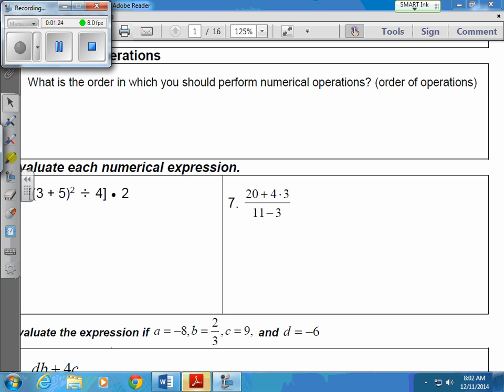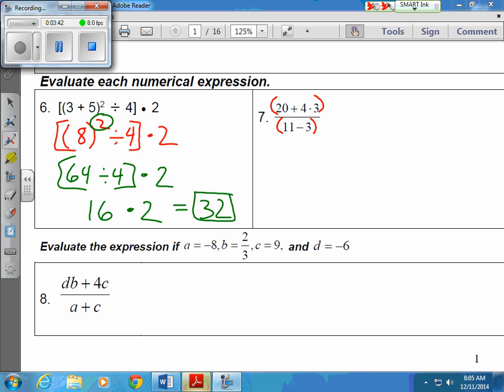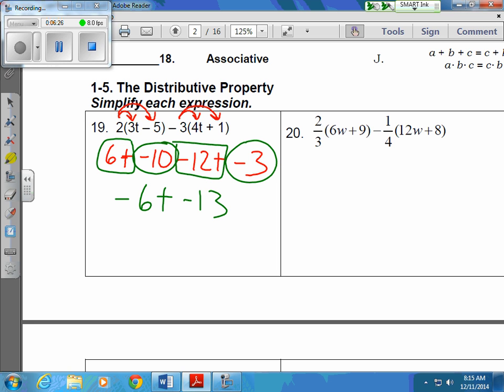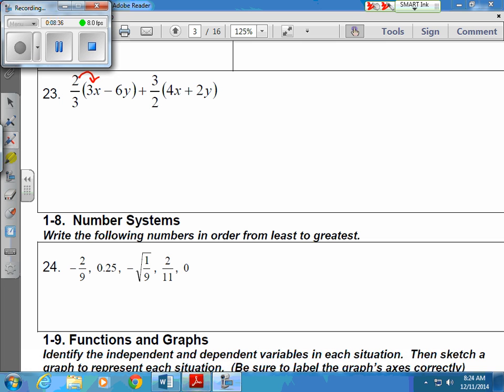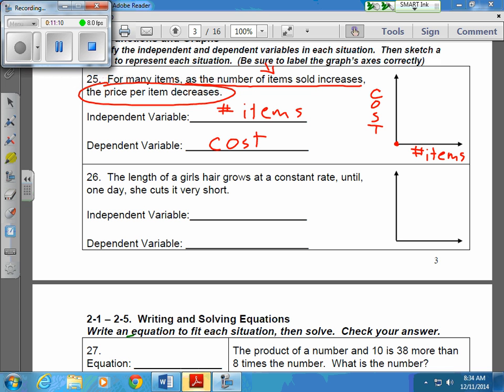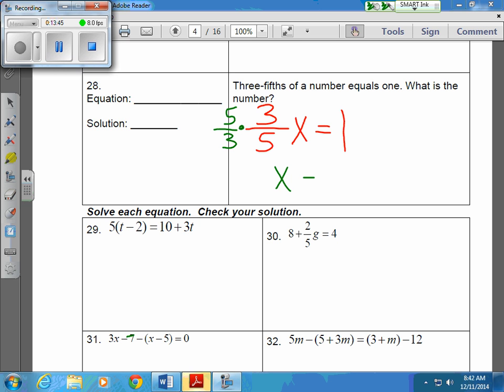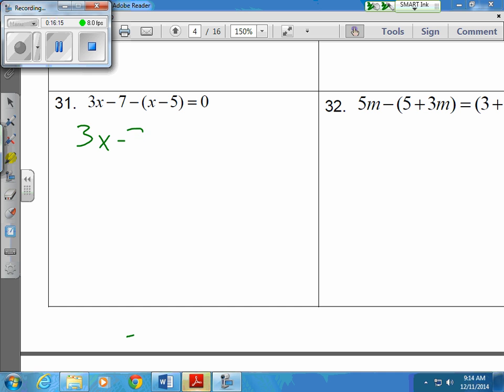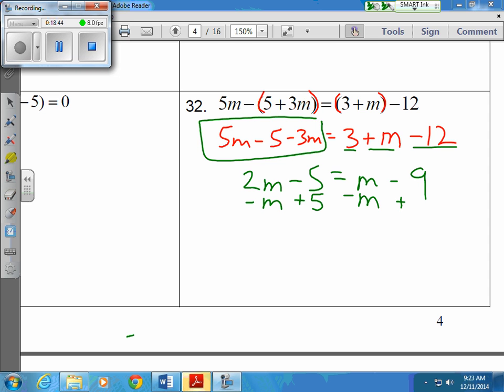Alg 1 Sem 1 Exam p1 4